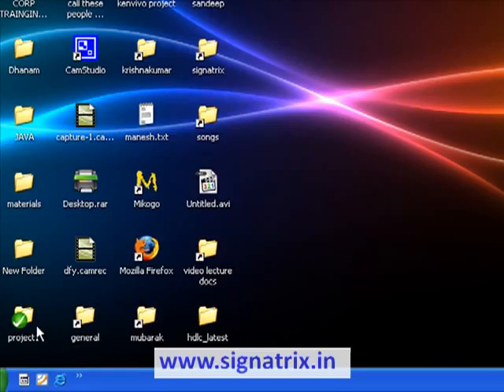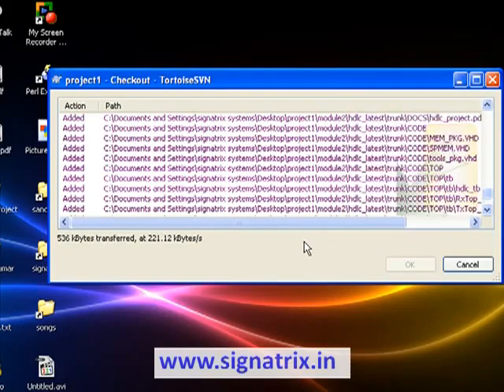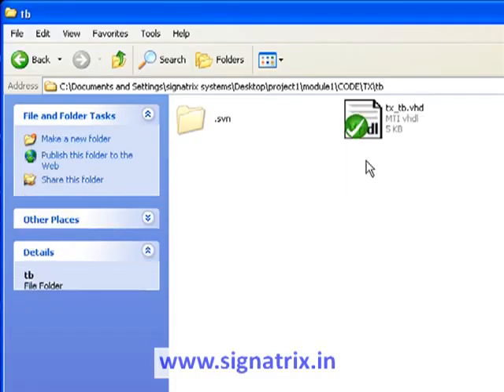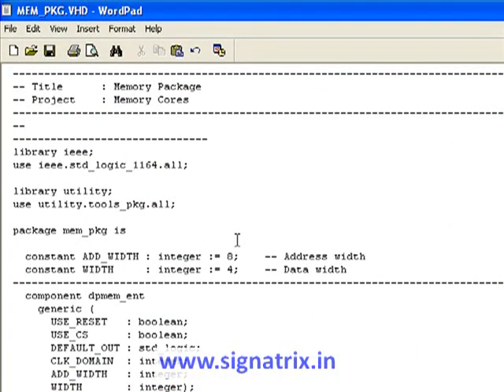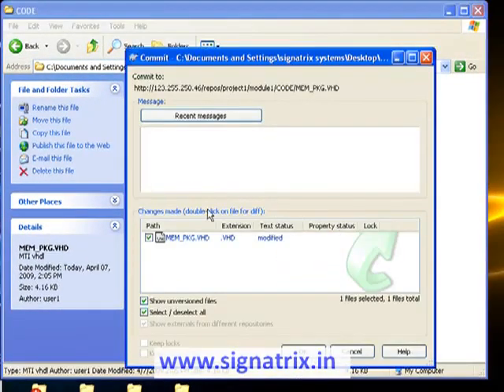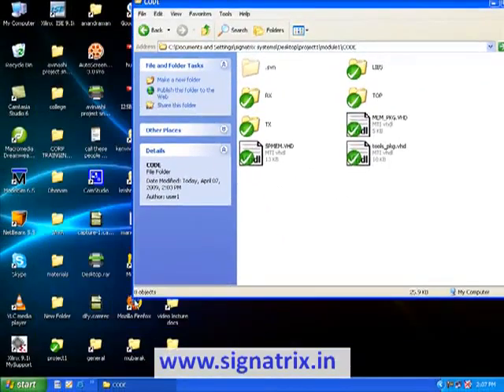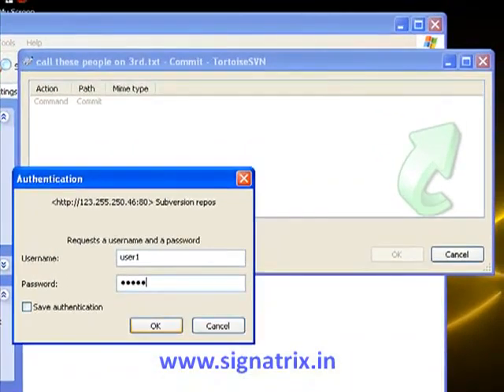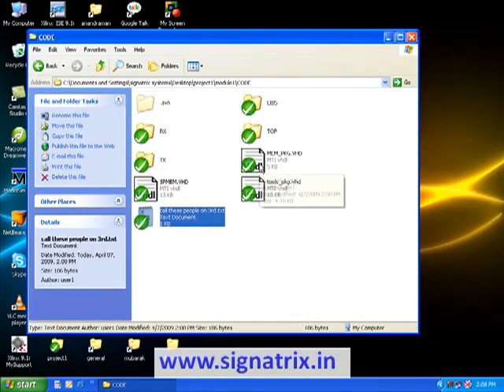How to use SVNversion control system